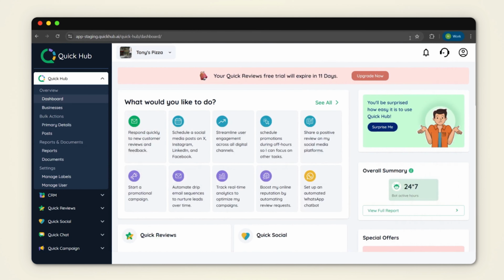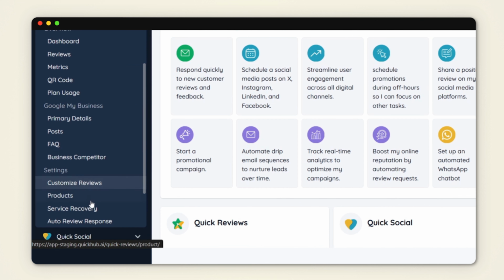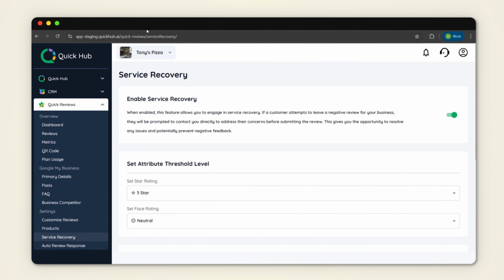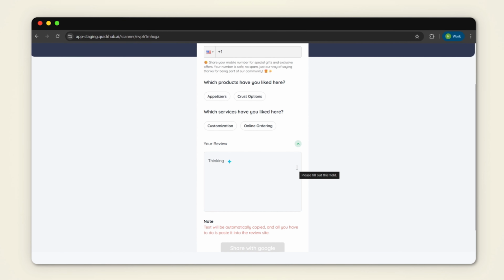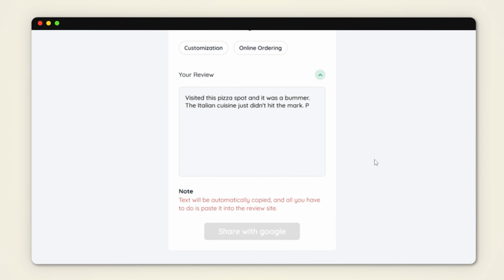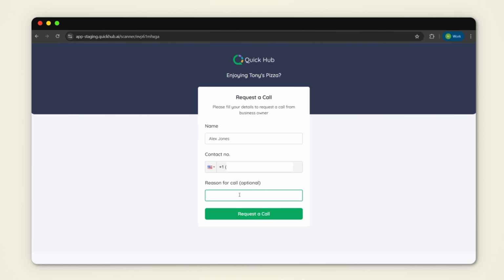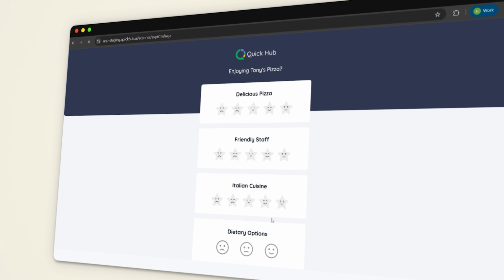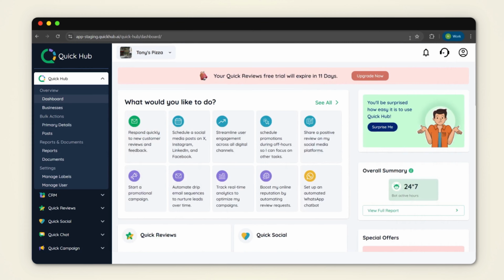How to Turn on Service Recovery & Connect with Customers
Service Recovery lets you identify negative experiences early and resolve them quickly transforming unhappy customers into loyal ones.

In this step-by-step guide, we’ll walk you through how to use Service Recovery to engage with customers, gather insights, and improve your business. All while safeguarding your reputation and rebuilding trust with every interaction.